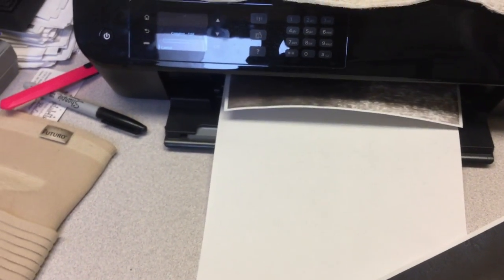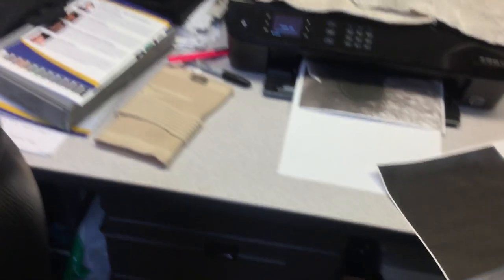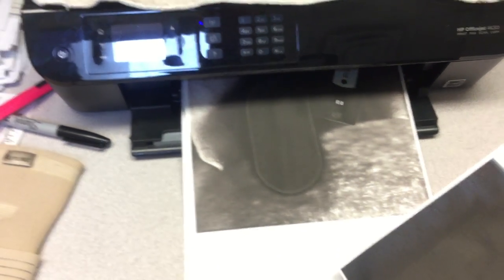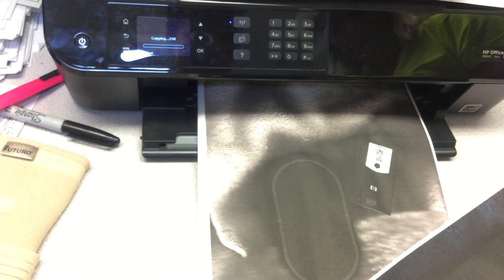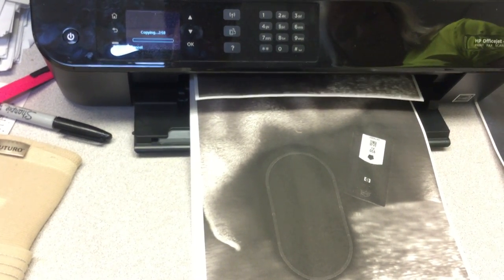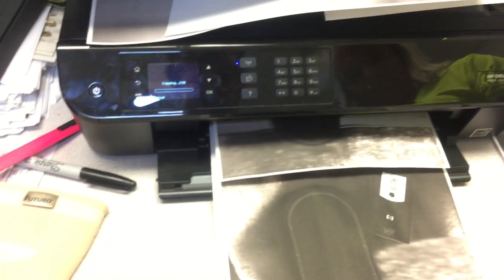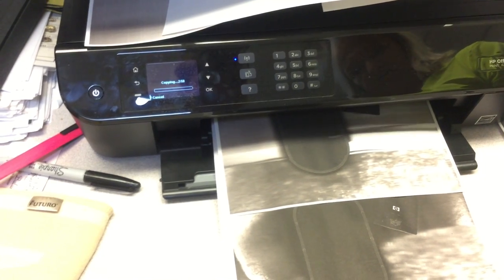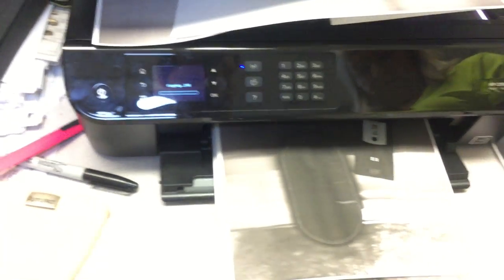jax car wash